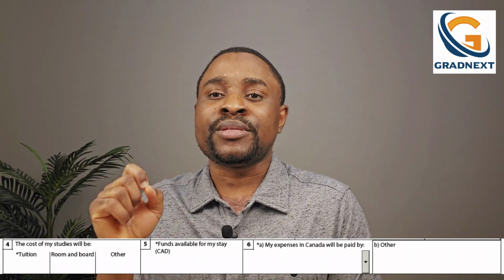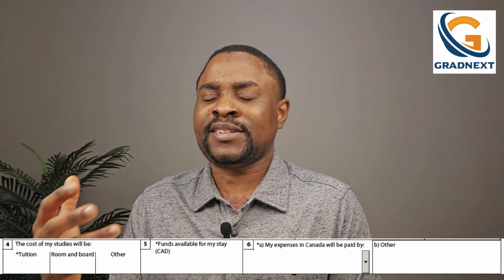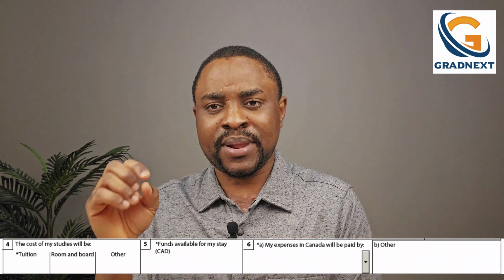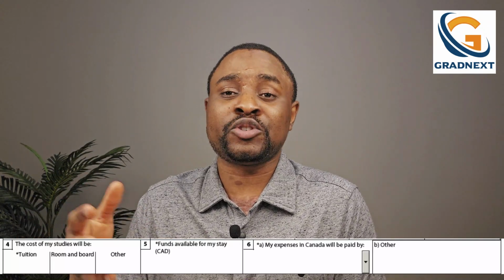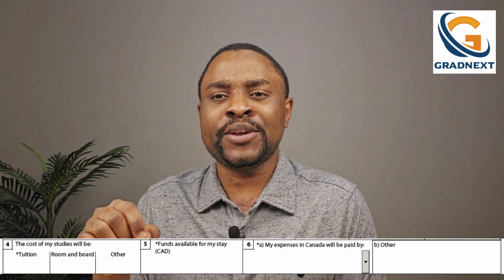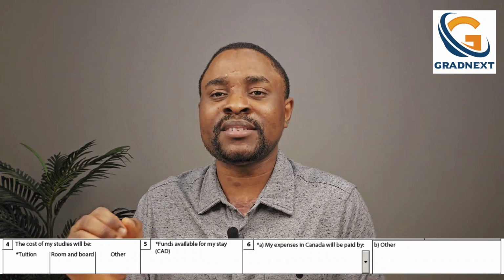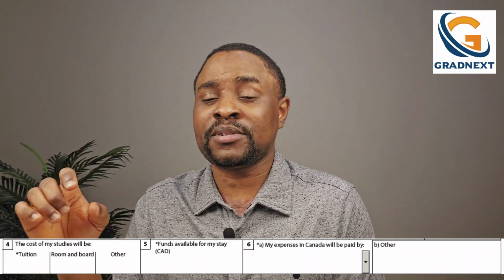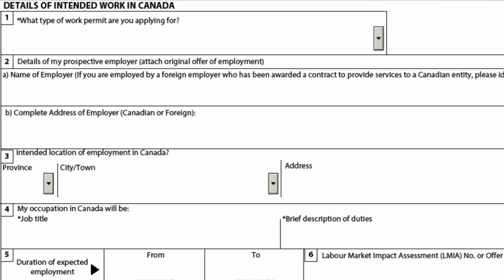How To Apply For Canada Study Permit |Filling Application Forms & Arranging Documents |Proof of Fund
In this video, I will guide you step-by-step on how to apply for a Canada Study Permit. You'll learn how to fill out application forms correctly, arrange essential documents, and provide the required proof of funds. Whether you're a first-time applicant or need a refresher, this video will help simplify the process and increase your chances of success. Don't miss out on important tips and insights to make your study permit application smooth and stress-free!

How to Show PROOF of FUNDS For CANADA Visa | How MUCH is Needed | Proof of Funds Canada Immigration

How To Apply For Canada Student Visa Online | Canada Student Permit Application (STEP BY STEP) 2024